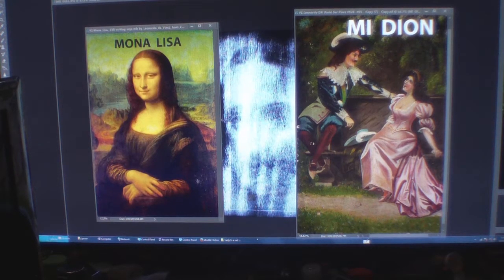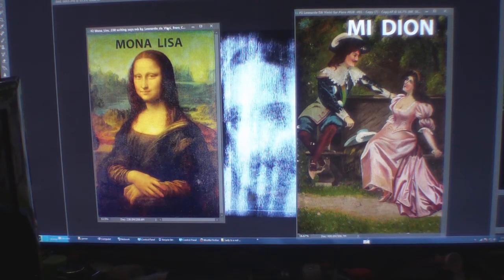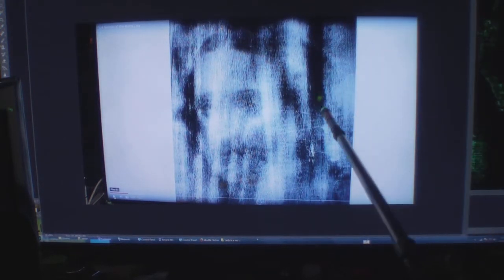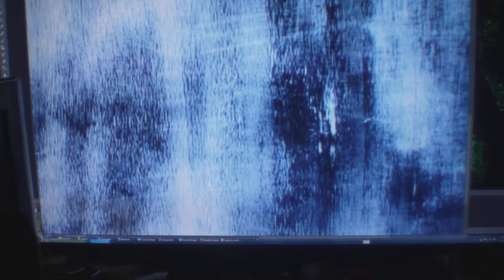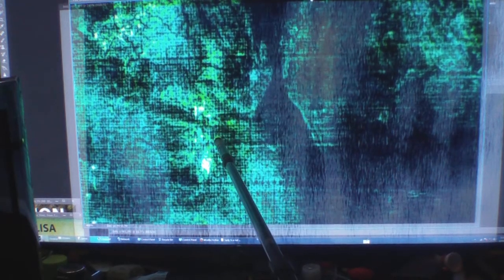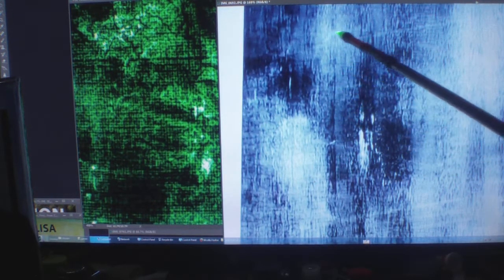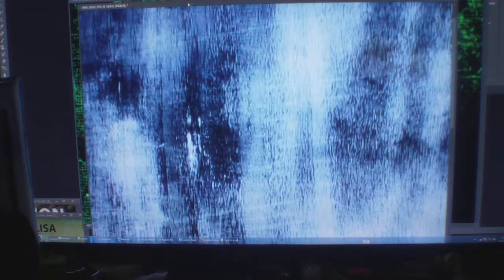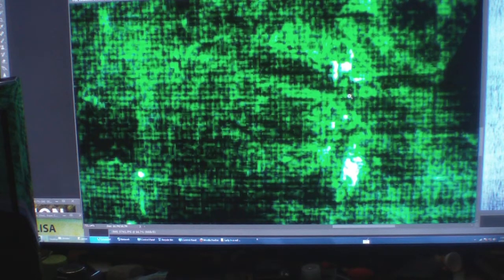MUST SEE X RAY YOU TUBE TO SEE MONA LISA N MY MIDION PAINTING #480